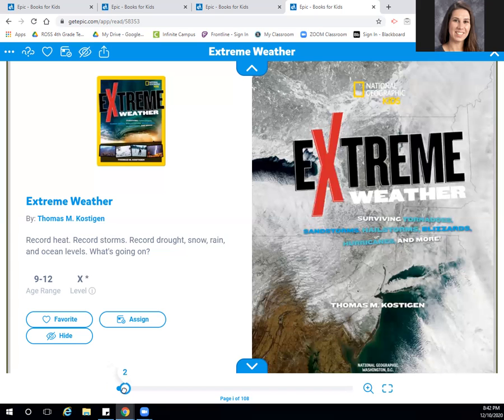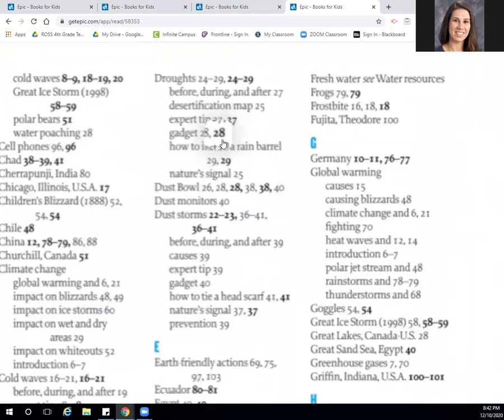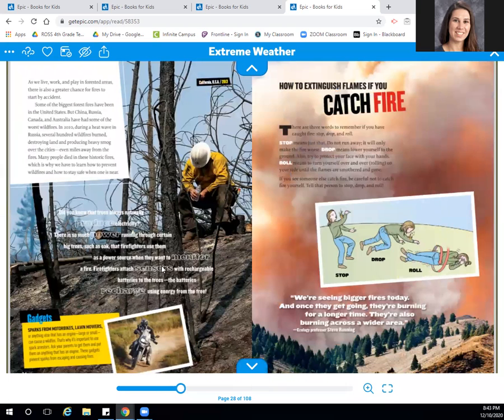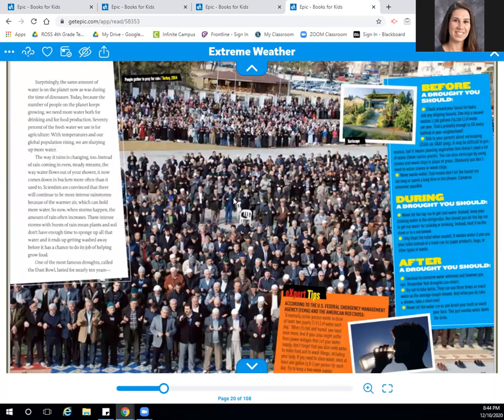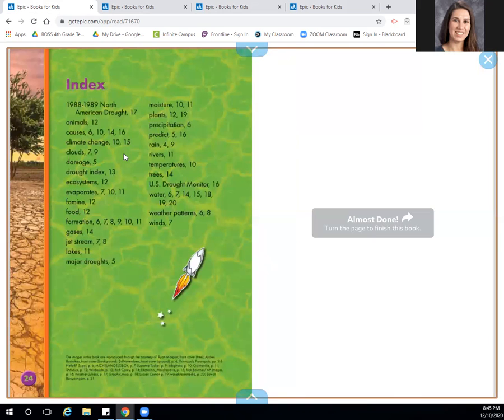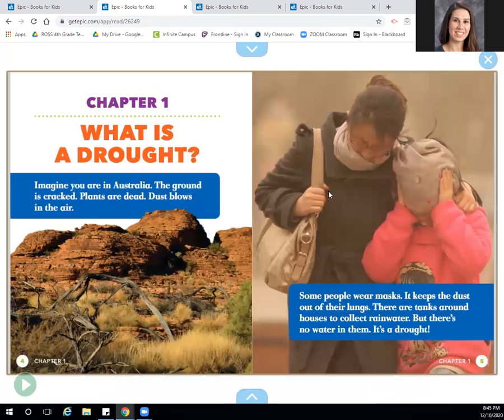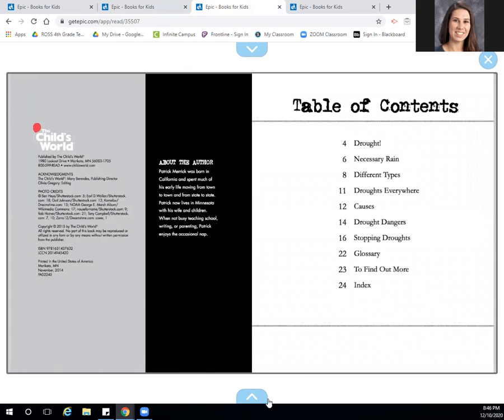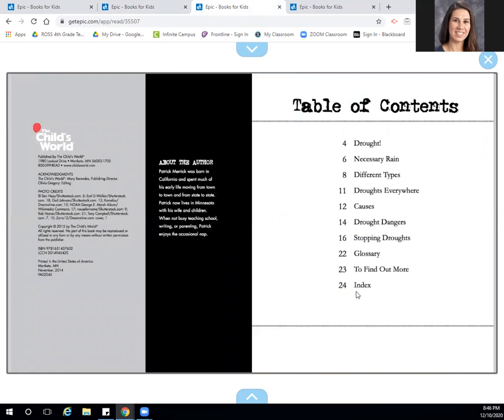How to Use a Nonfiction Text for Research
When doing research it is important to know how to use a nonfiction text efficiently to find relevant information for our research topic. It is not always necessary to read a nonfiction text cover-to-cover, or beginning to end in order to find the needed information for our report.